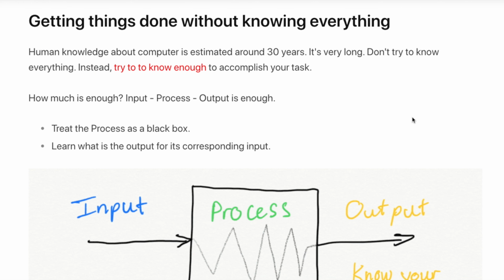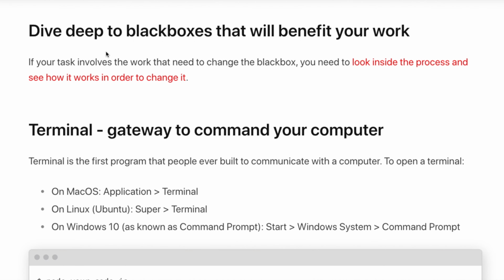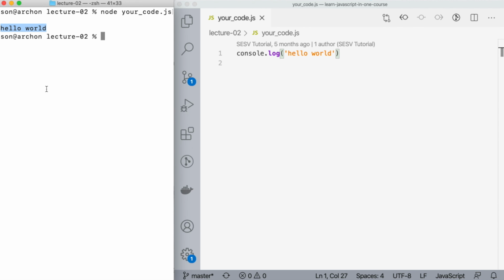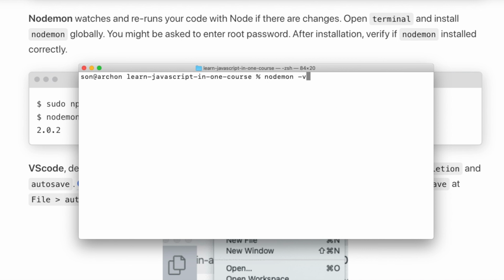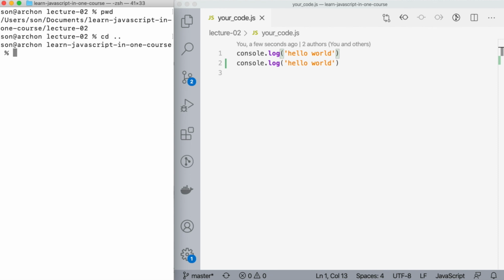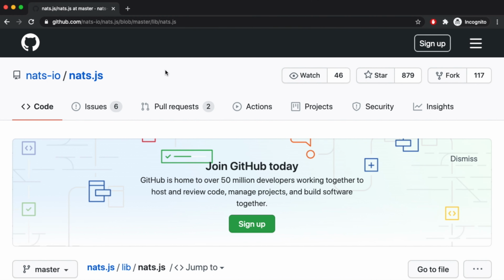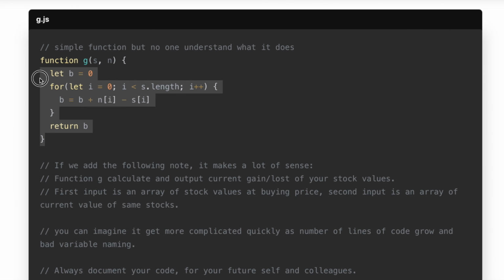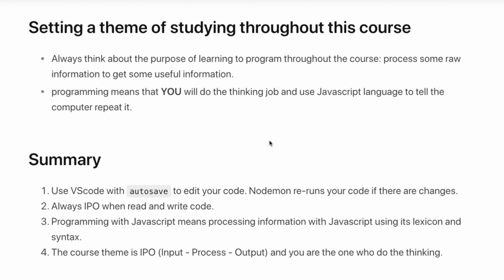Setting up your study environment and mentality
In this tutorial, we'll install software needed, run sample JavaScript program and set up your daily learning routine. We will also talk about 4 mental notes to prepare you for a successful learning and working with JavaScript. Tutorial notes

This tutorial is a part of Learn everything about JavaScript in one course. Full course

Contents

00:00 - Intro
00:23 - Getting things done without knowing everything
02:15 - Dive deep to black boxes that will benefit your work
03:00 - Terminal - gateway to command your computer
04:12 - Install NodeJS, nodemon and VScode
07:21 - Run Javascript code with Node.js
08:58 - Input - Process - Output (IPO)
13:00 - Programming means processing information
13:35 - Setting a theme of studying throughout this course